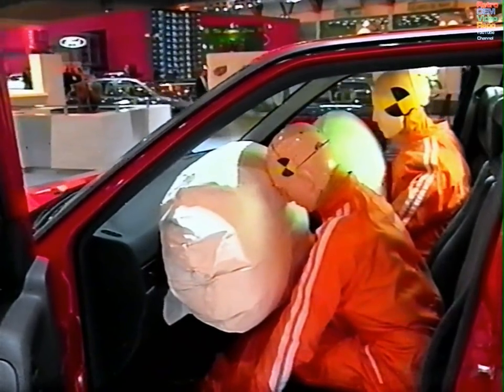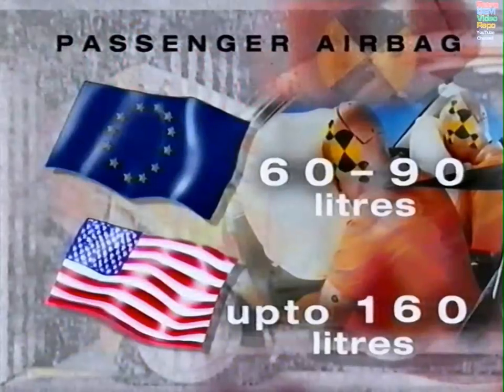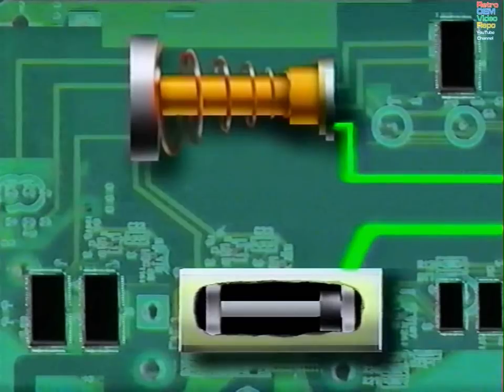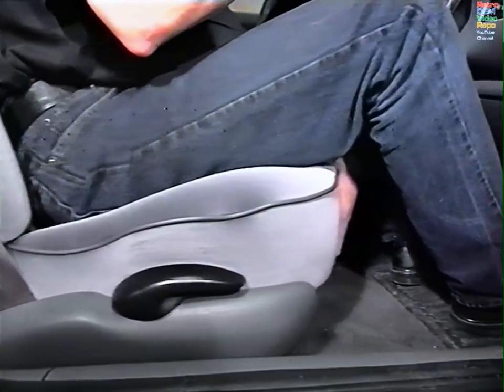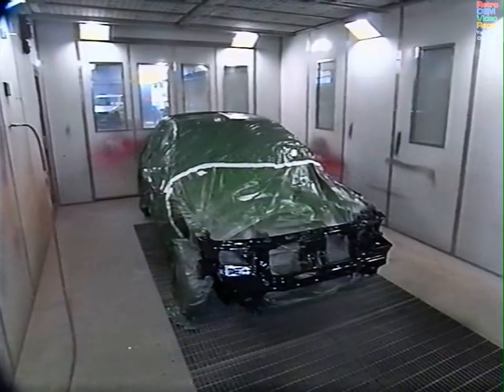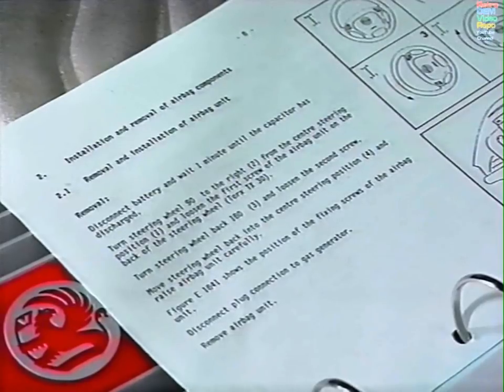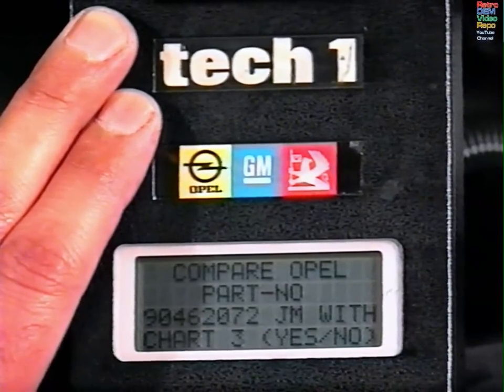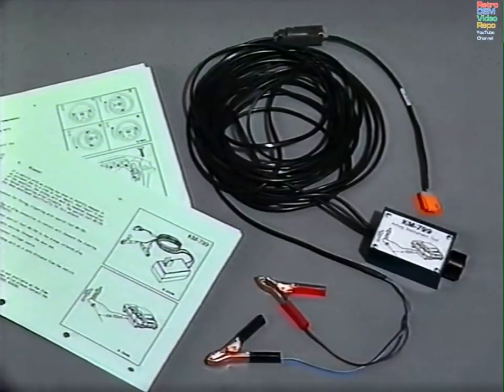Thatcham - Airbag (1994)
Video from Thatcham Research regarding the introduction of Airbags into the European Market

Discusses the systems in depth
Seat Belt Pre-Tensioners
How to replace and repair.

Featuring Ford Mondeo, Rover 600, Vauxhall Astra.